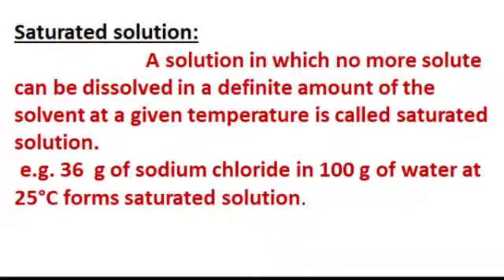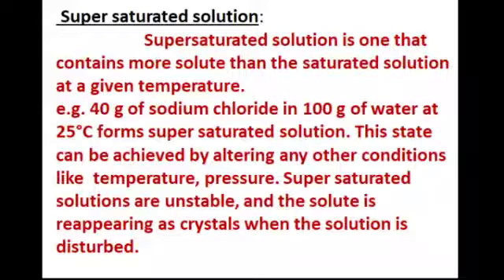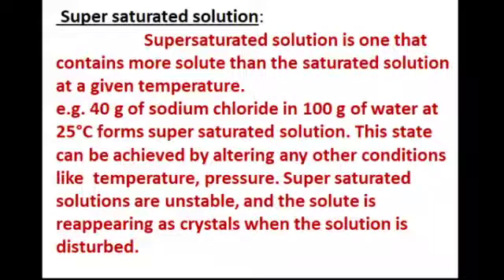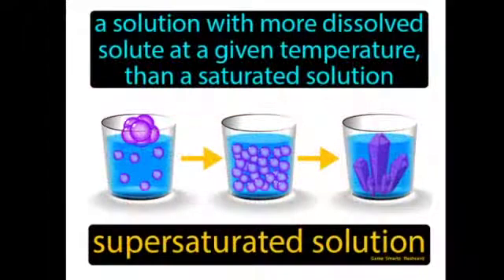Solutions part III